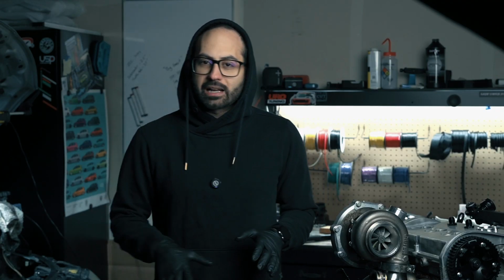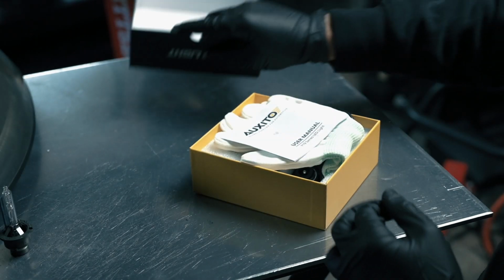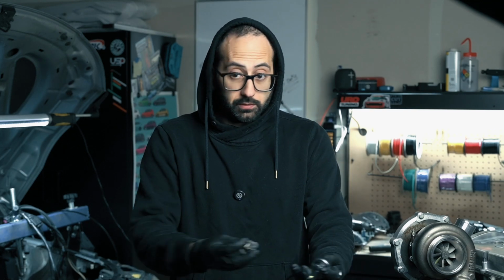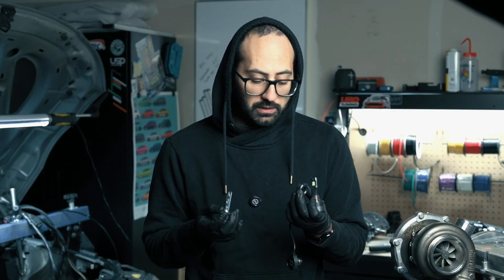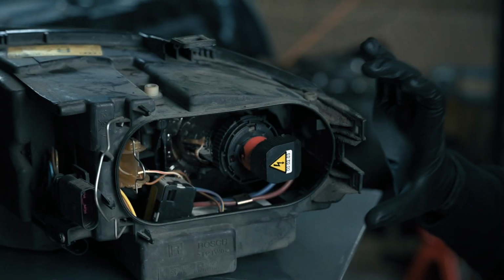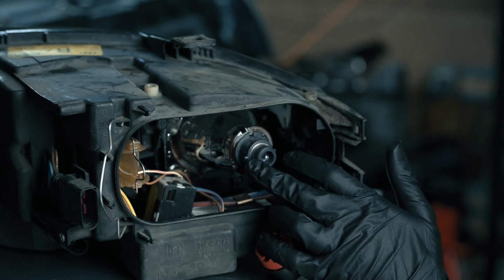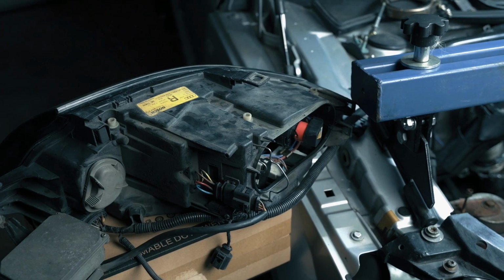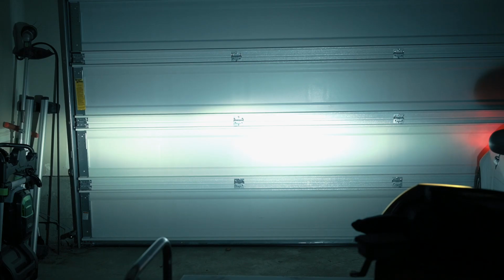Auxito D2S LED Conversion || Mk1 Audi TT quattro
I am pleasantly surprised with how well theyre constructed and how bright they are -- zero issues during or after the installation. About as easy and straight forward as a plug and play solution can be!

|| In The Market For Bulb Replacements? Check Out Auxito LEDs!

|| For Performance Aftermarket & OEM Parts, Check out CarrotTopTuning!

00:00 - Intro
00:24 - The Problem
00:55 - The Solution, Plan, & Product
01:36 - Auxito D2S Unboxing
02:34 - Xenon vs LED Comparison
04:20 - Why Consider Plug & Play LEDs
06:01 - How To Remove OEM & Install LED
07:54 - Overview Of The Practical Test
08:06 - OEM Xenon Test
08:42 - Auxito LED Test
09:22 - Side By Side Test & Metrics
09:50 - Closing Thoughts
10:43 - My Offer To You (Where To Buy)